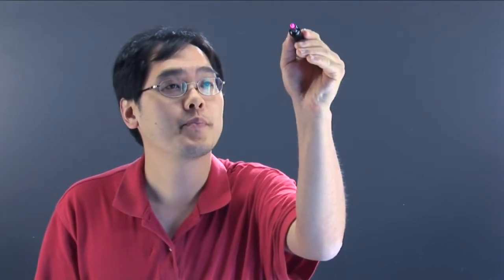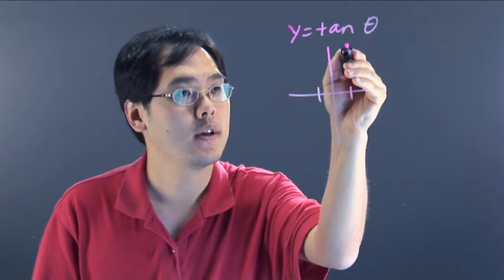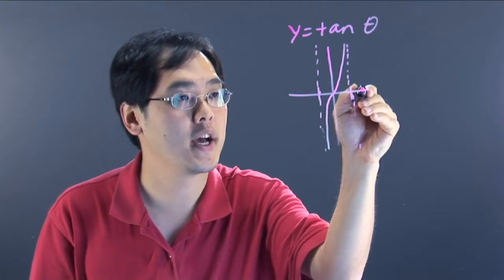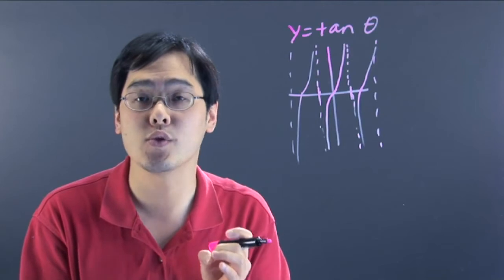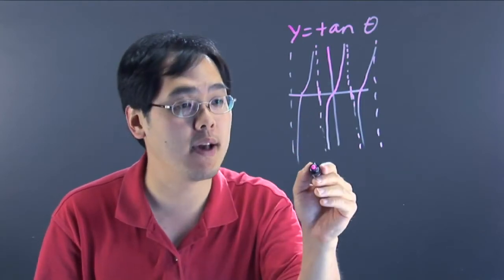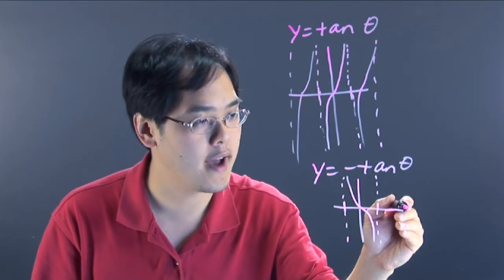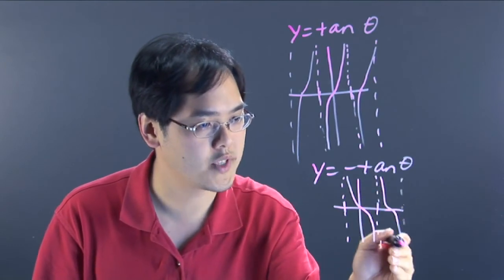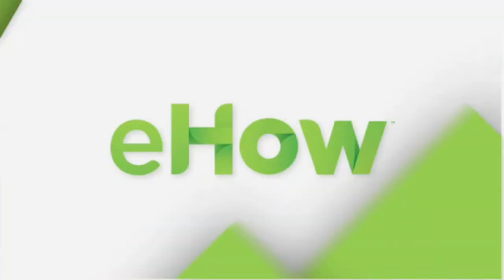How to Graph Negative Tangents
How to Graph Negative Tangents. Part of the series: Math Graphing. Just because a tangent is negative doesn't mean you can't graph it properly. Find out how to graph negative tangents with help from a longtime mathematics educator in this free video clip.